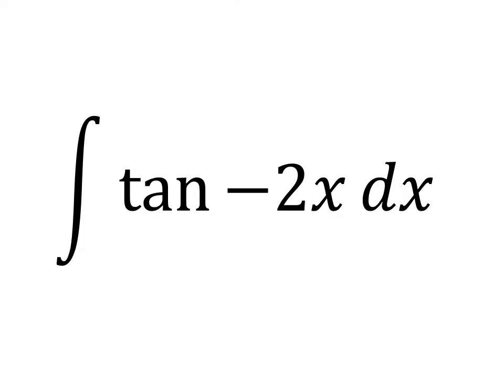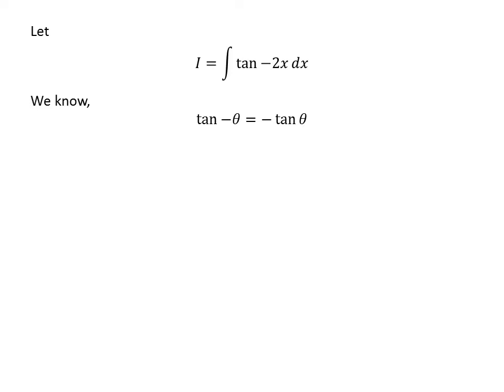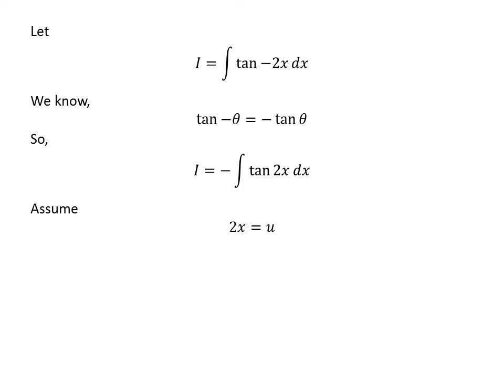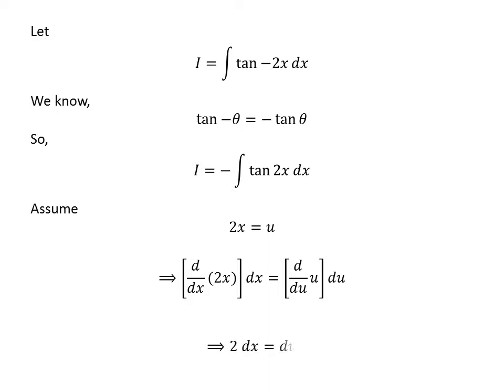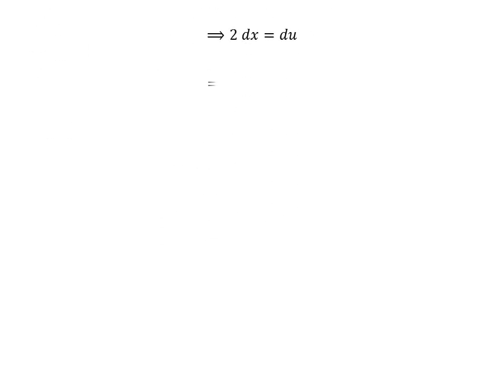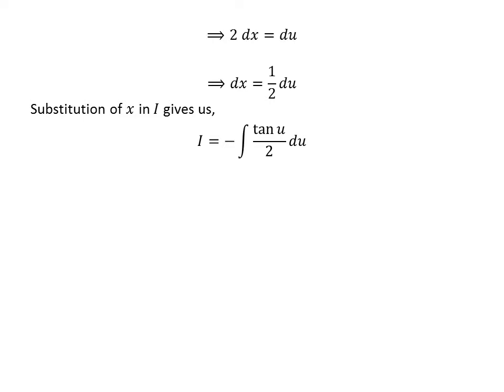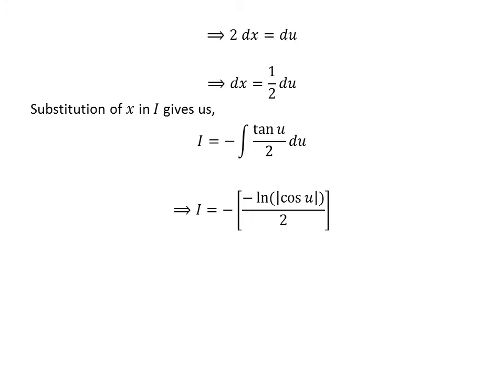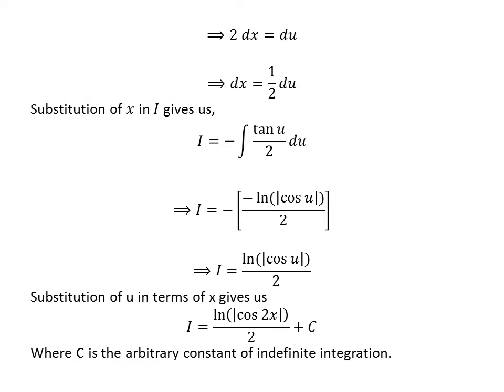Integral of tan -2x| Integration of tan -2x | Antiderivative of tan -2x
In this video, we will find the integral of tangent of -2x. Here I have applied tan(-theta) = -tan(theta) identity to find the value of integration of tan - theta. The URL address of the video explaining step by step ‘How to prove the identity tan(-theta) = -tan(theta)?’ is given below.

The antiderivative of tan x is -ln(|cos x|). The URL address of the video explaining “How to find the integral of tan x?” is given below.

Other topics of the video
Integral of tan-2x
Integration of tan-2x
Antiderivative of tan-2x
Integration of tan(-2x)
Antiderivative of tan(-2x)
What is the integration of tan -2x?
What is the integral of tan -2x?
What is the antiderivative of tan -2x?
How to integrate tan -2x?
How to find the integral tan -2x?
How to find antiderivative tan -2x?
Integration examples
Antiderivative examples
Integration problems
Antiderivative problems